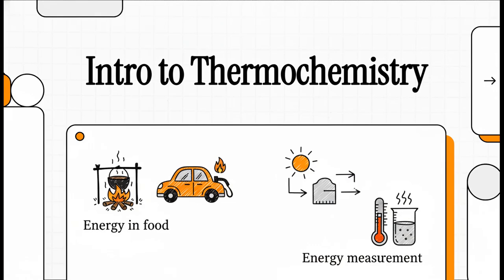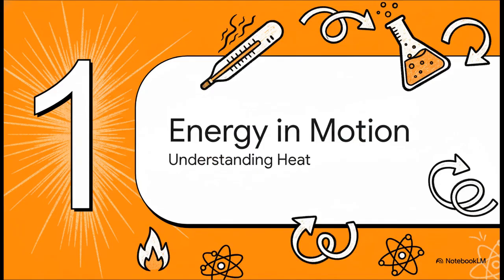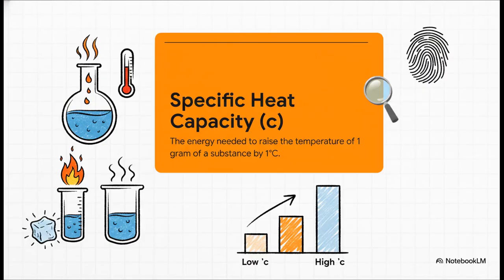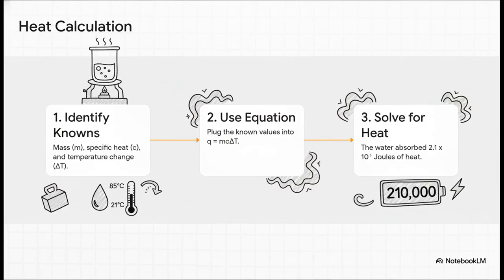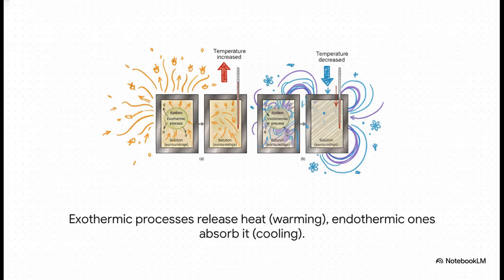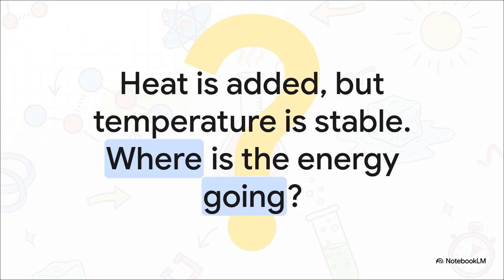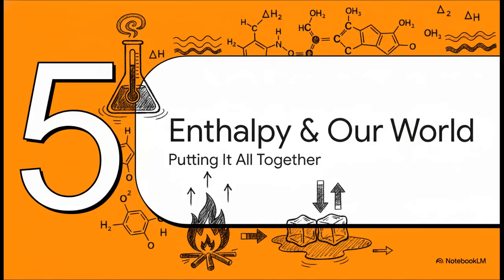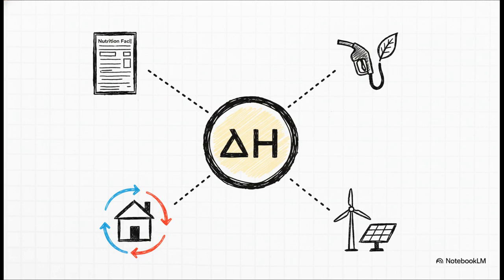Intro to Thermochemistry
This video acts as an introduction to Thermochemistry. You may find it helpful if your are taking an introductory chemistry course or General Chemistry.